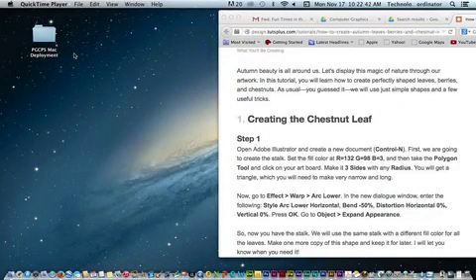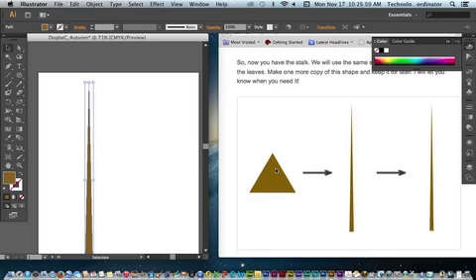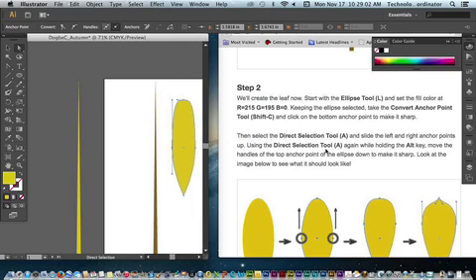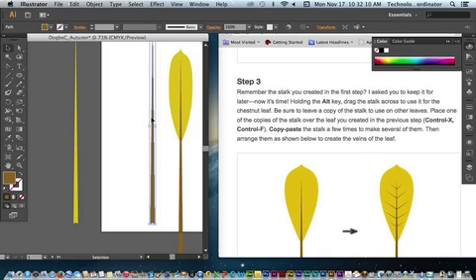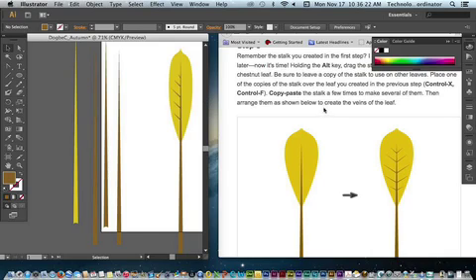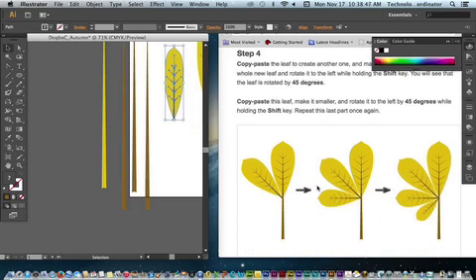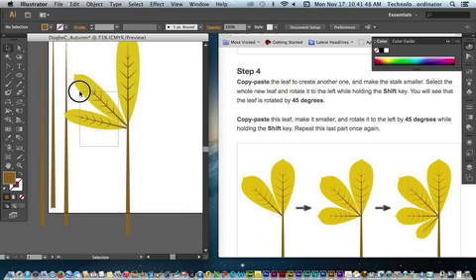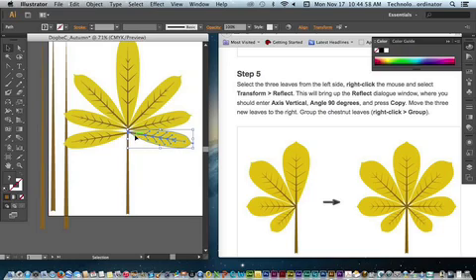Creating the Autumn Wi Fi